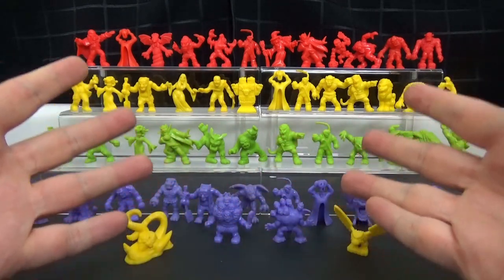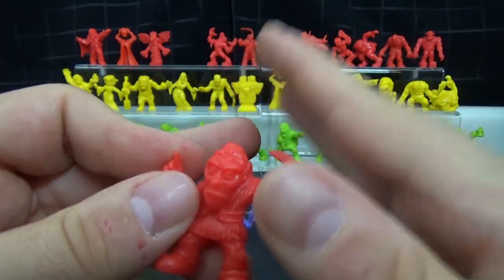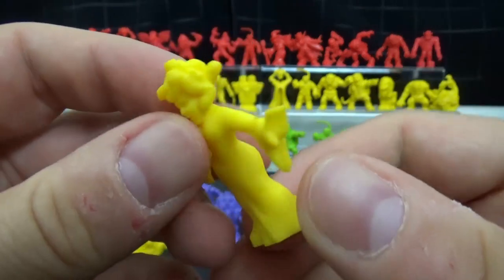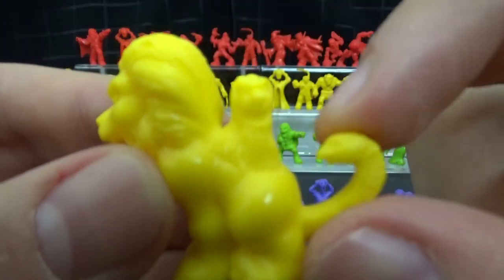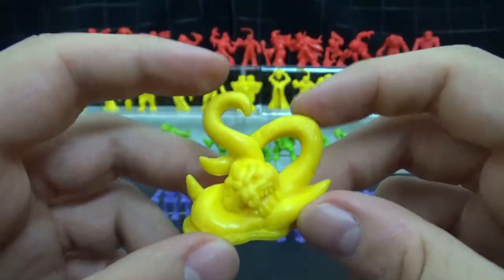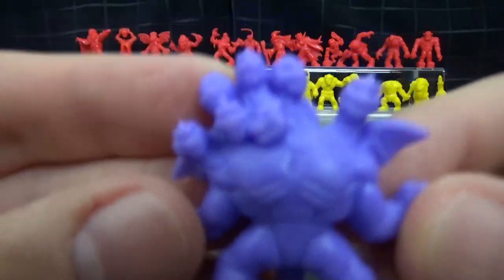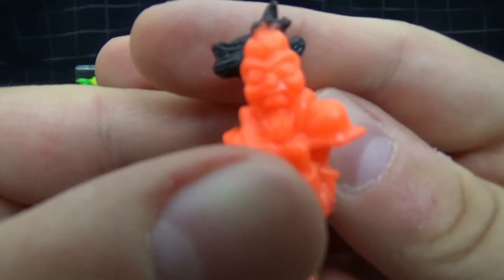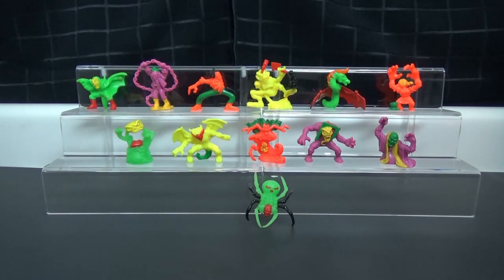Monster In My Pocket Series 1 & 4 | From The Toy Bin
Taking a look at my collection of Monster In My Pocket figures for Halloween.

For more info on Monster In My Pocket check out this